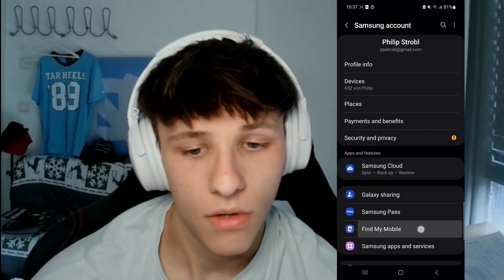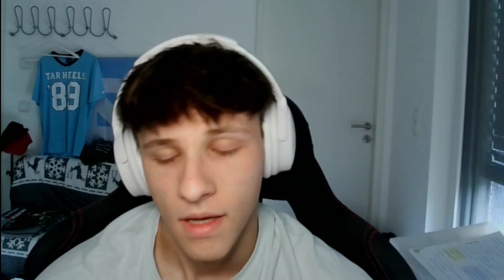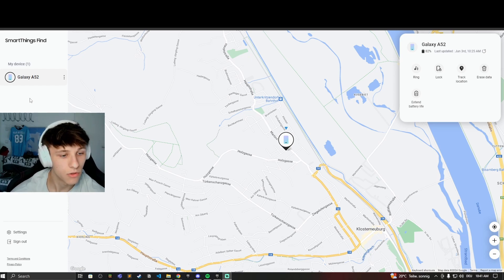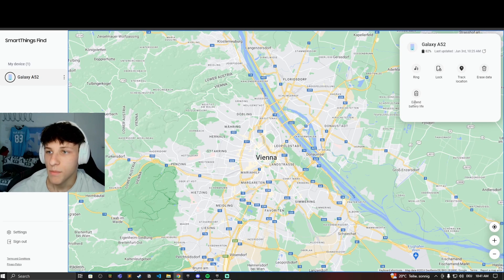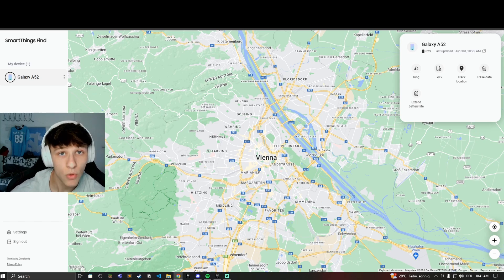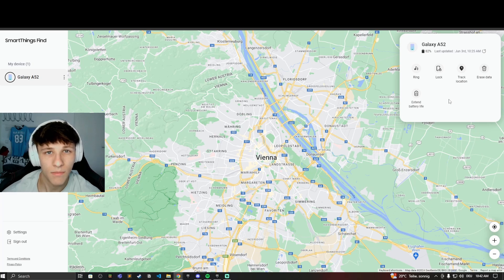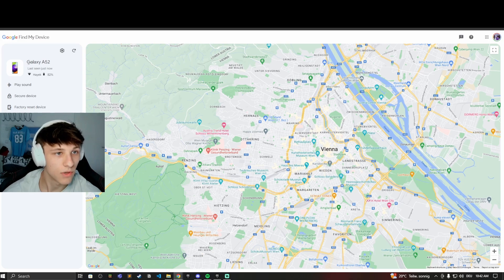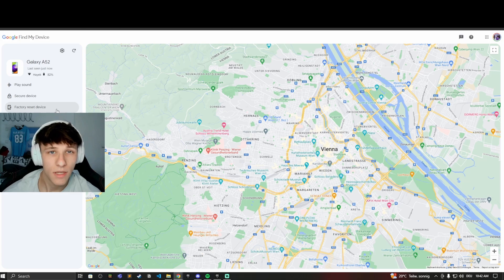How to Find Your Lost Android Phone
We'll show you how to track your Android phone if it goes missing. We’ll cover the essential settings you need to activate and two key websites to help you locate your device. Let’s dive in!

📚 Chapter Breakdown:
0:00 - Introduction
0:15 - Activating Tracking Settings
0:52 - Using SmartThings Find
2:11 - Using Google’s Find My Device

🔧 Activate Tracking Settings
1️⃣ Go to your Settings ➡️ Tap on your Samsung account.
2️⃣ Scroll down and select "Find My Mobile."
3️⃣ Enable "Allow this phone to be found," "Send last location," and "Offline finding."

➡️ Note: These settings will help the tracking websites locate your phone.

🌐 Use SmartThings Find
1️⃣ Visit smartthingsfind.samsung.com.
2️⃣ Log in with your Samsung account or the Google account linked to your Samsung device.
3️⃣ Select your device from the list (e.g., Galaxy A52).
4️⃣ Options available: Sound an alert to help locate the phone, Secure your device, Monitor its location if it's moving...

🌐 Use Google’s Find My Device
1️⃣ Log in to your Google account.
2️⃣ Access your devices from the top left.
3️⃣ Options available: Alert if the phone is nearby, Lock your device, Factory reset...